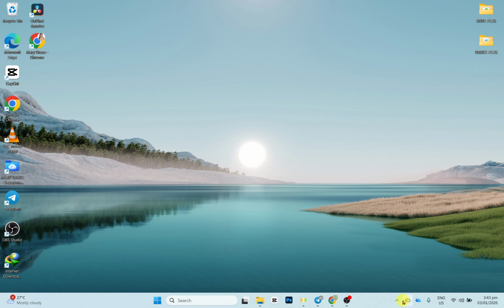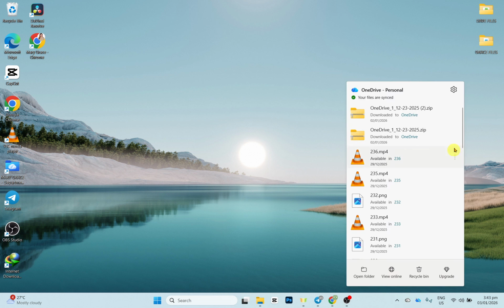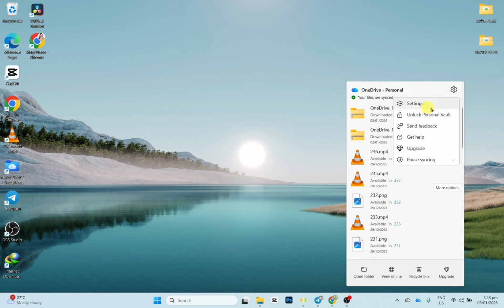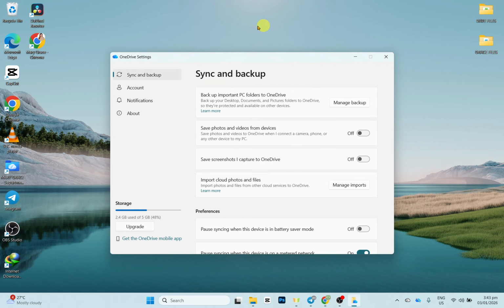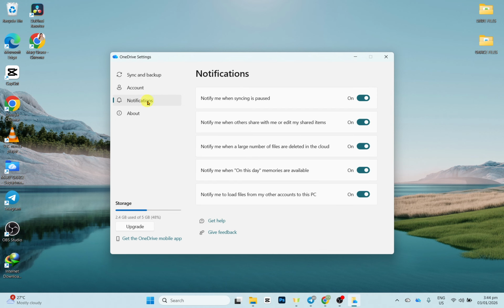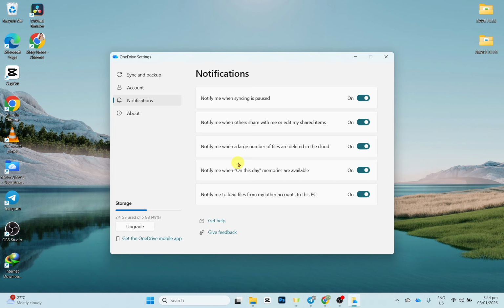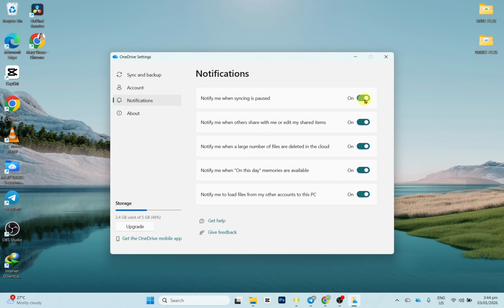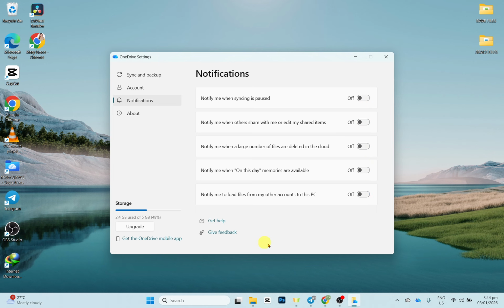How To Stop Onedrive Notifications (2026) (Complete Guide)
How To Stop Onedrive Notifications (2026) (Complete Guide) In this video, you’ll learn how to stop OneDrive notifications step by step using the latest 2026 method. If you’re tired of constant OneDrive pop up alerts and sync notifications, this guide will help you turn them off easily.

I’ll show you how to disable OneDrive notifications on Windows 10 and Windows 11 by adjusting OneDrive notification settings the right way. This beginner-friendly tutorial makes it simple to silence OneDrive alerts without affecting your files or sync.